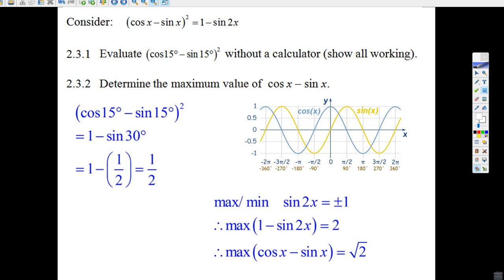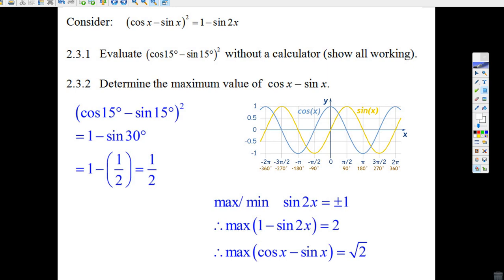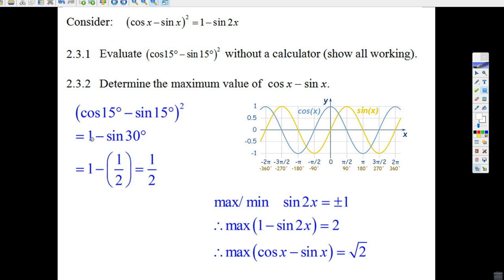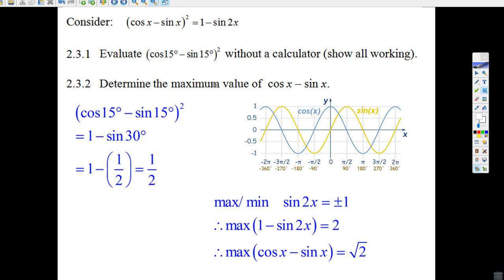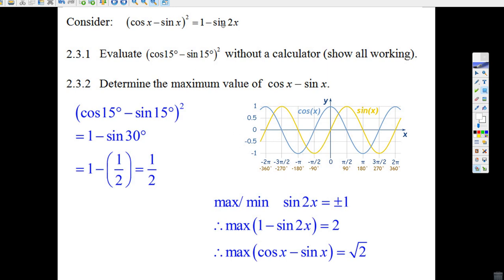Q2 3 tricky trig